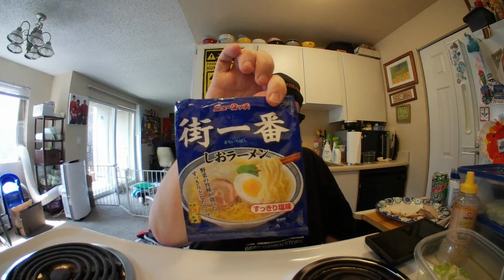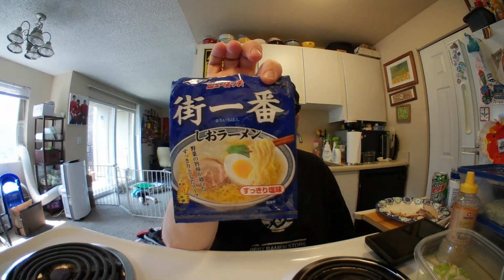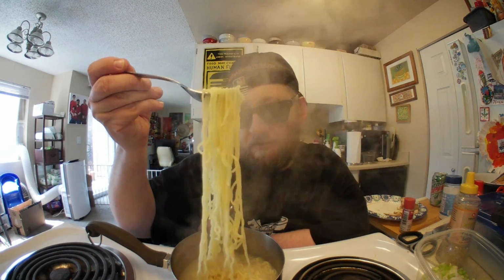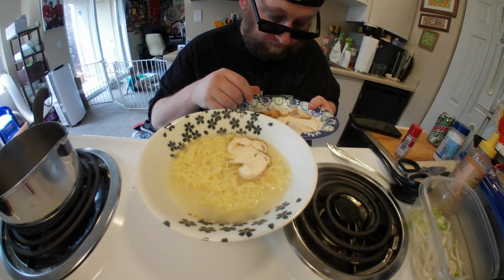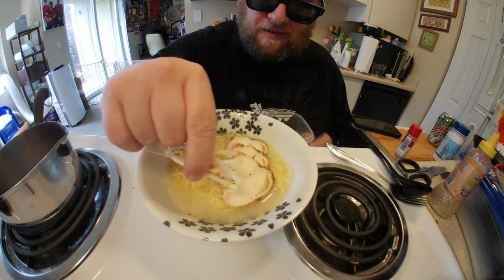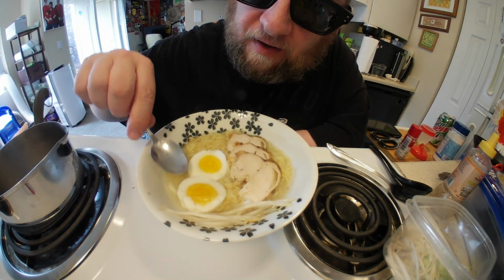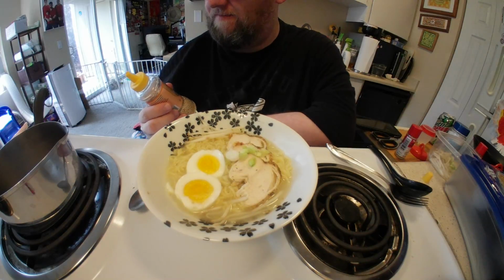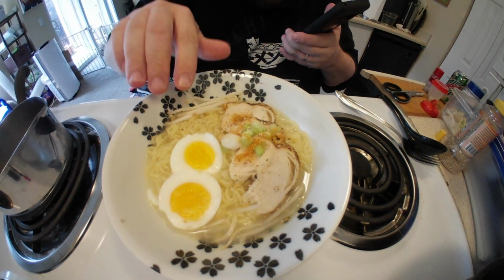Instant Noodle Recipe Time - Japanese Salt Ramen - EP 35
The Ramen Rater tries an instant shio ramen by New Touch, sent in an Umai Crate.